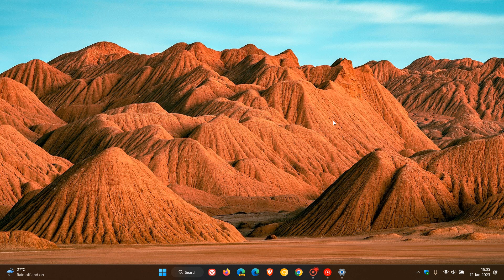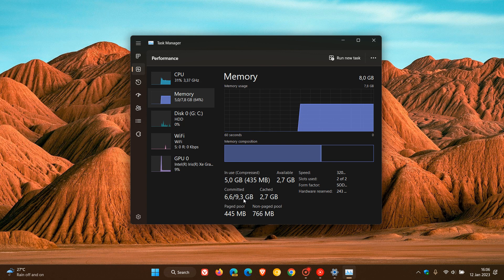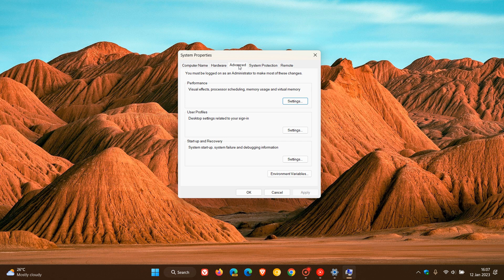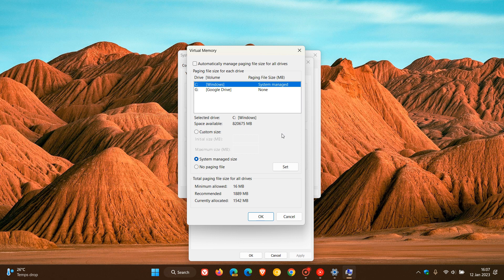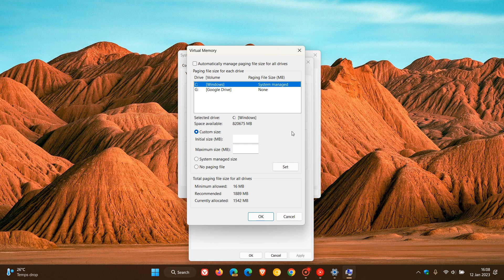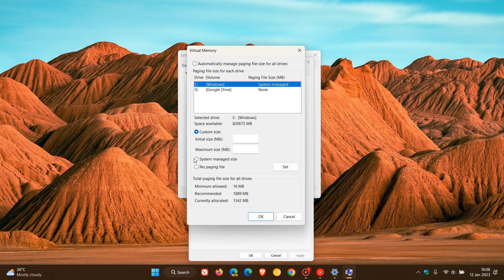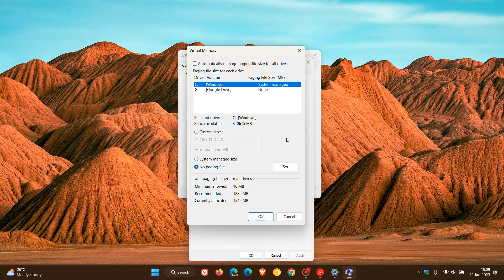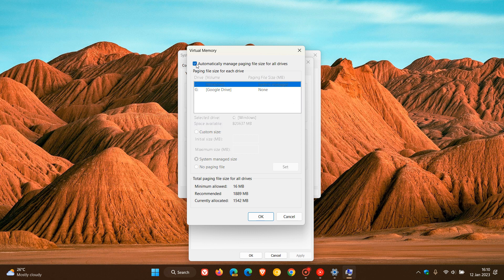Windows Page File: What is it, is it Beneficial for performance and How to configure it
A page file (also known as a "Paging file" or "Virtual memory") is an optional, hidden system file and an area on the hard disk that Windows uses as if it were RAM. Here we take a deeper dive into what it is all about and if it useful to customise.